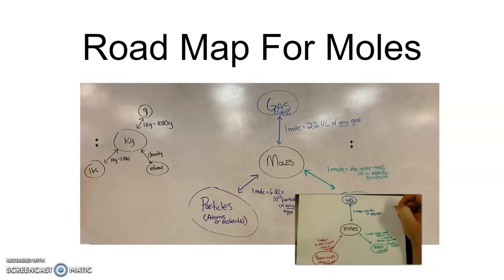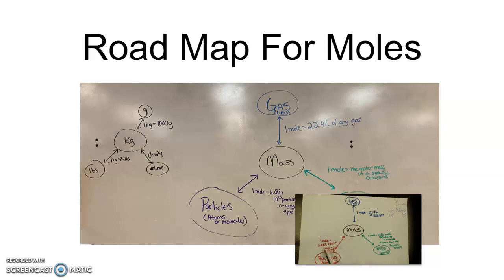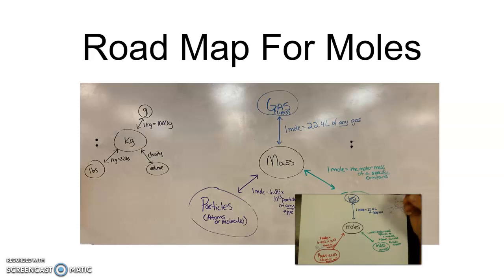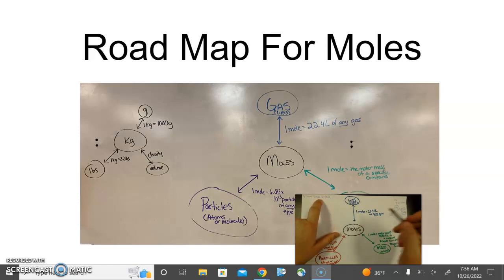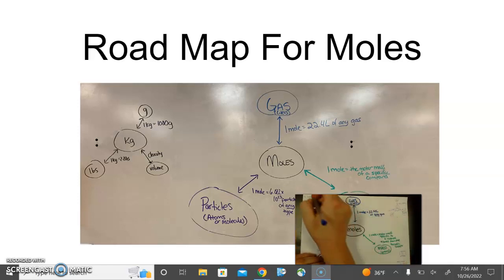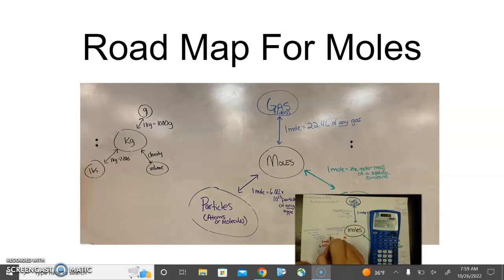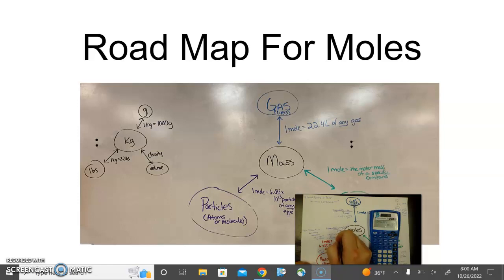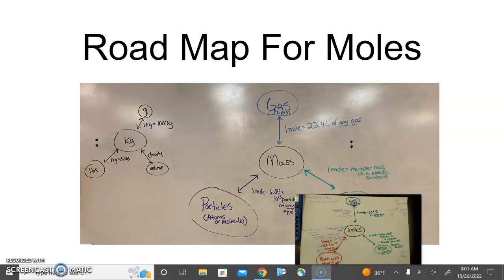Road Map for Moles